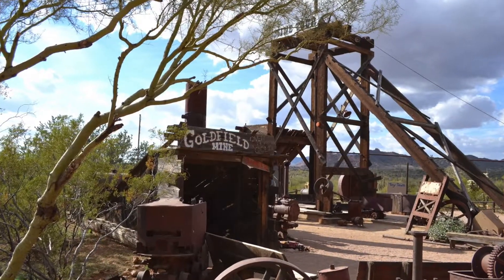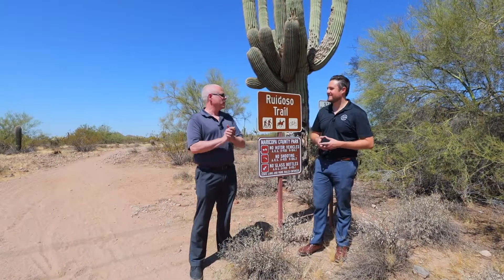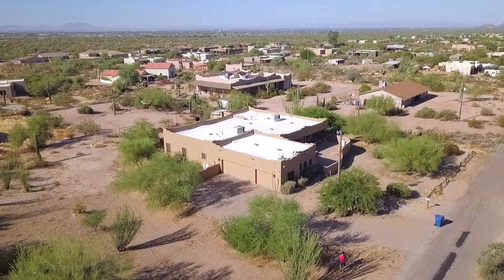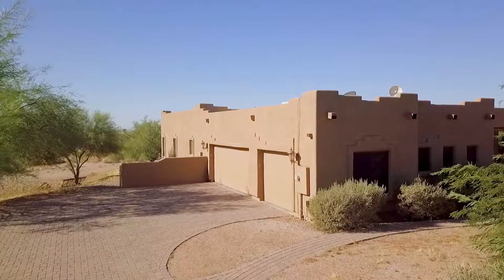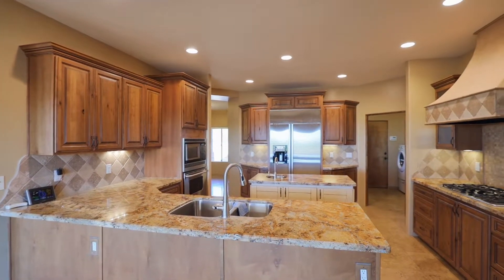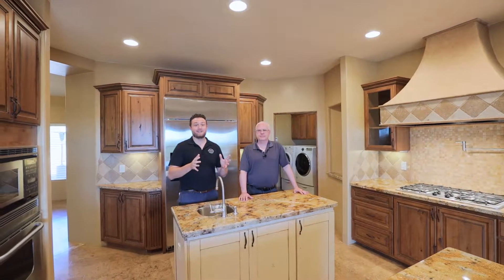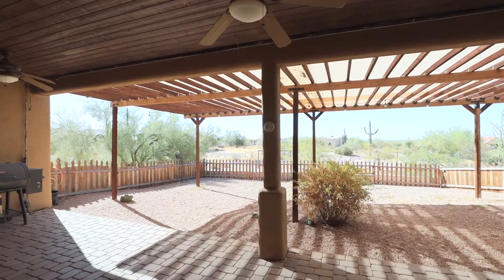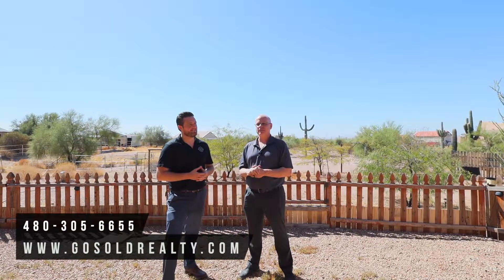1491 E Kaniksu ST Apache Junction Az Kevin Belzer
Beautiful custom home at the base of the Superstition and Usery Mountains in Apache Junction. Spacious 3,000 square foot open concept floor plan with great room and formal dining area. Kitchen features oven range with pot fuller, separate convection oven, wall oven, granite counters, tile backsplash, island, stainless steel appliances, and walk-in pantry. Split floor plan Master suite with double sinks, separate tub with jets, and walk-in shower, and walk-in closet. Bring your horses, RV's toys, and more on over an acre lot with no HOA.

Kevin Belzer
eXp Realty